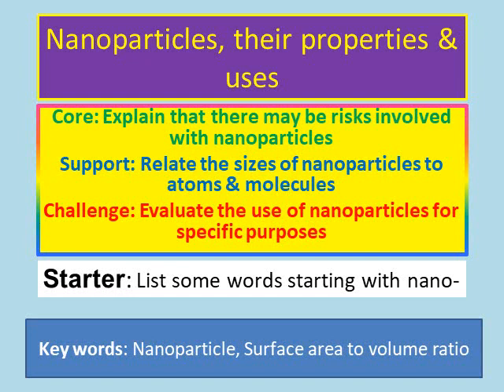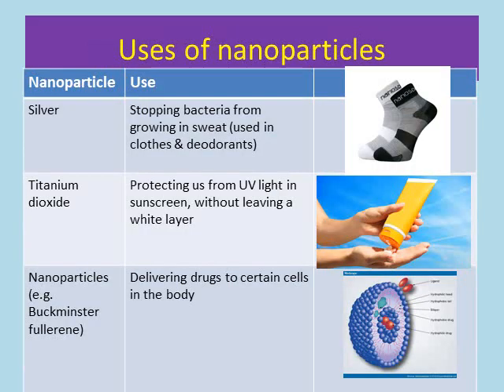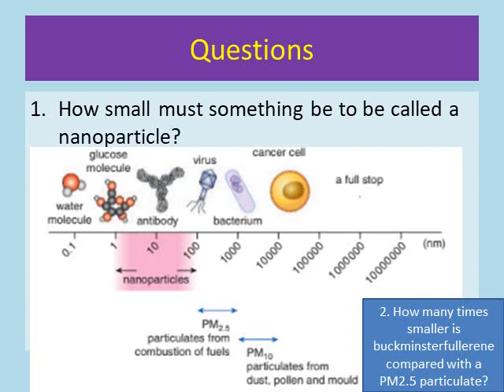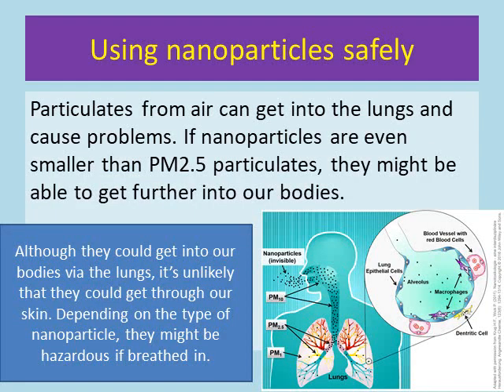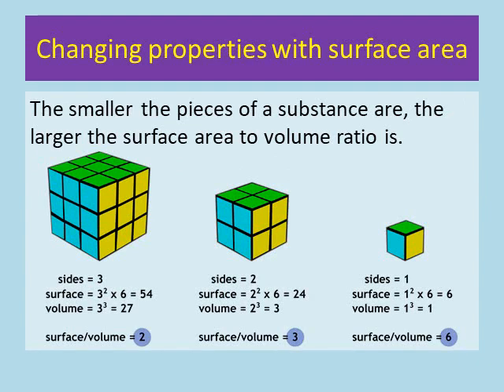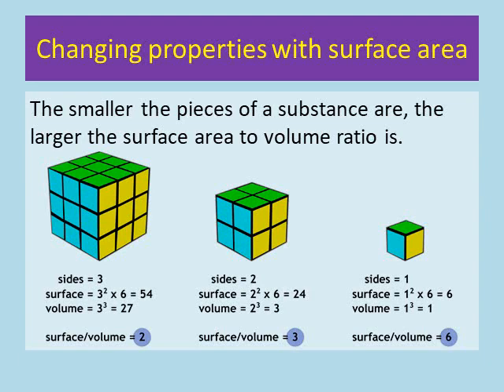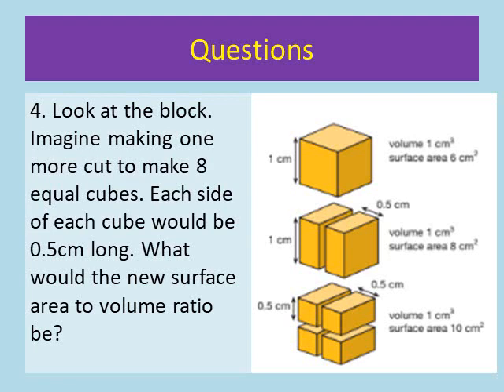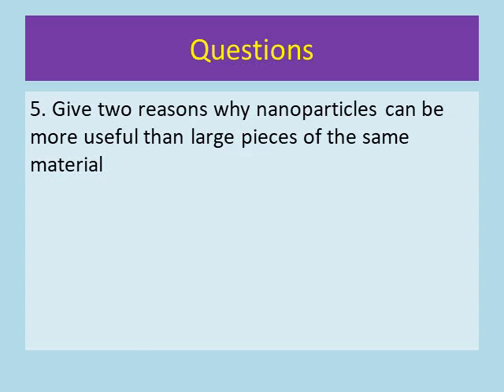2.27 Nanoparticles, their properties & uses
Questions are from the Collins OCR Gateway GCSE (9-1) Chemistry textbook.